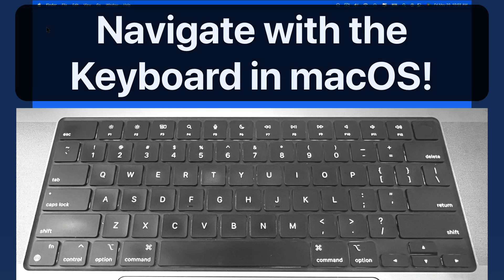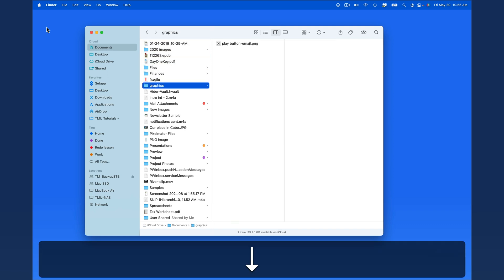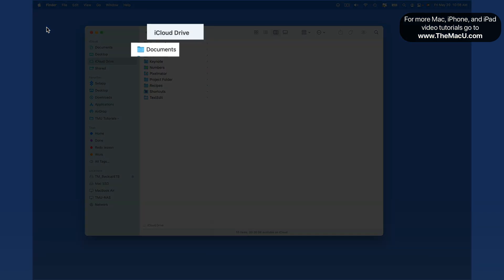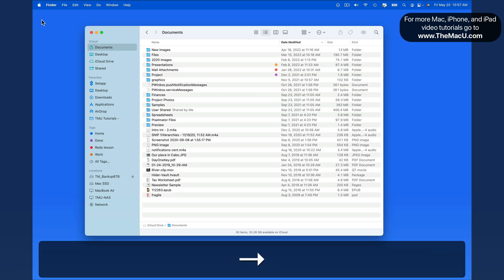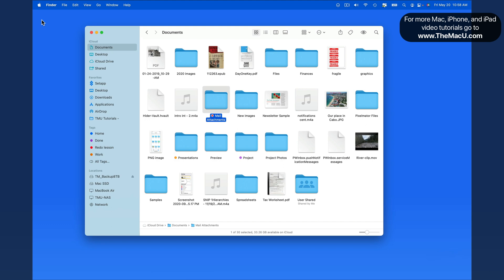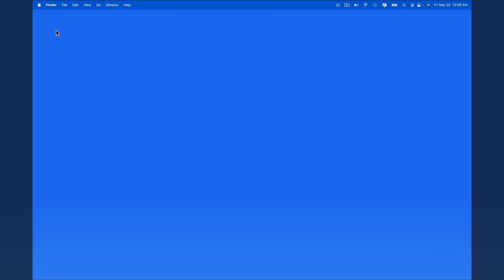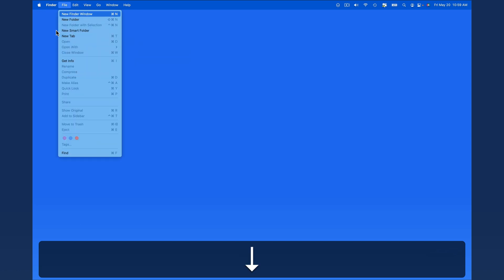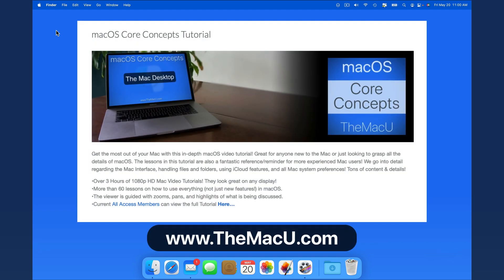Navigate with your keyboard on a Mac! MacOS Tutorial...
In this quick lesson from TheMacU.com see how to navigate Finder Windows, the Menubar and even the Dock with just your keyboard. At times utilizing the keyboard can be more efficient than your Trackpad or Mouse.
Learn much more about using the Finder and your Mac in general with our full macOS Core Concepts Tutorial